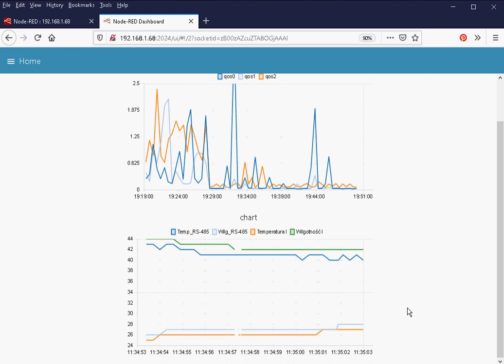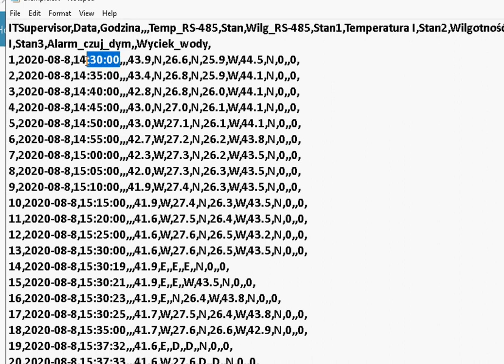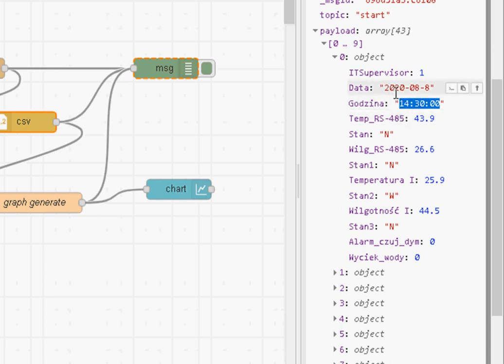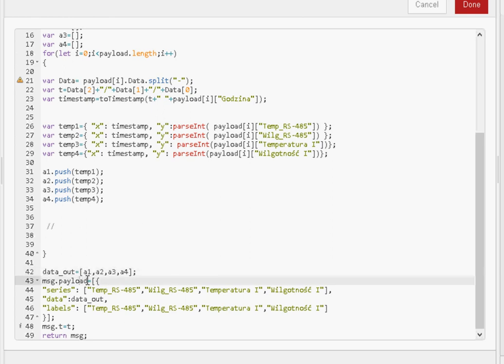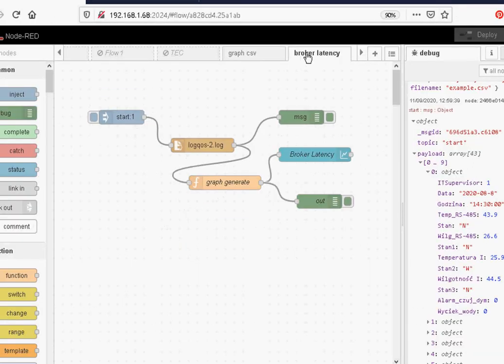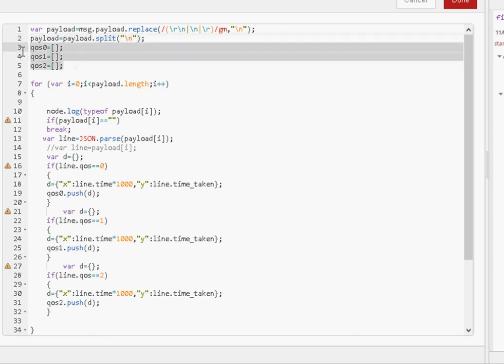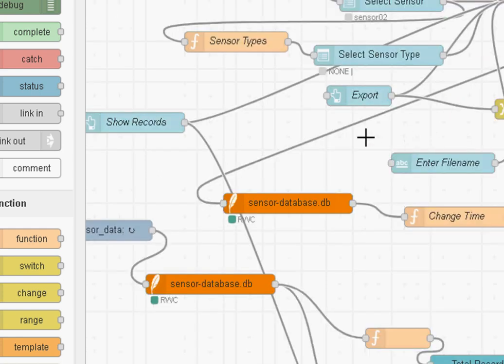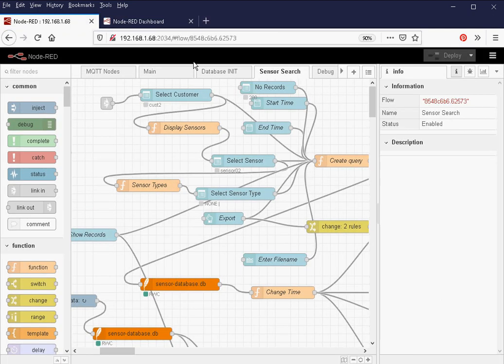Creating a Chart from A CSV File and JSON File In Node-Red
In this video tutorial we look at how to create a chart from data stored in a csv file and also from data stored in a JSON log file.

Flows used in all chart videos are available on the tutorial page